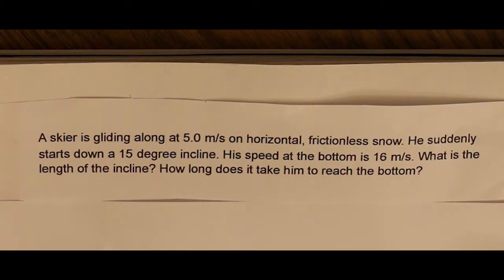Skier - Pre-Med Physics - calculate length of the incline given initial and final velocity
A skier is gliding along at 5.0 m/s on horizontal, frictionless snow. He suddenly starts down a 15 degree incline. His speed at the bottom is 16 m/s. What is the length of the incline? How long does it take him to reach the bottom?